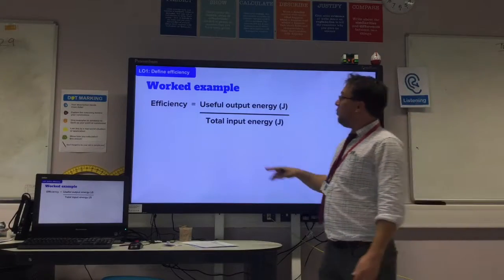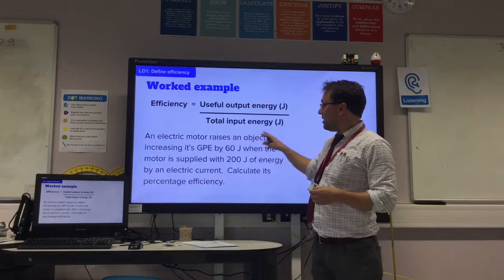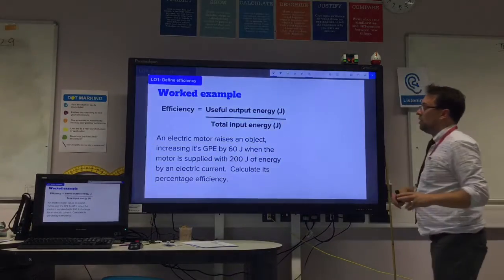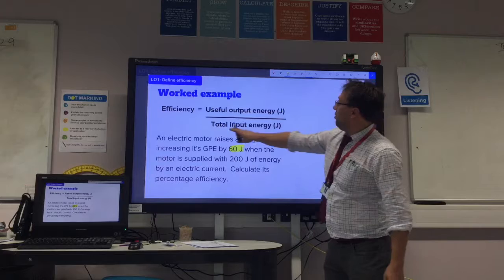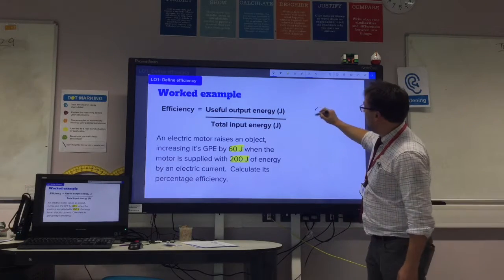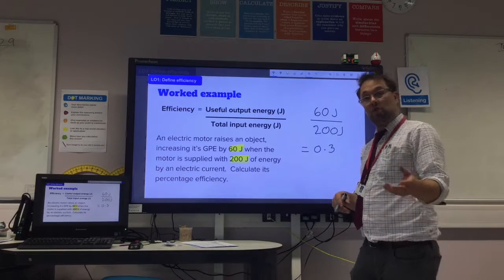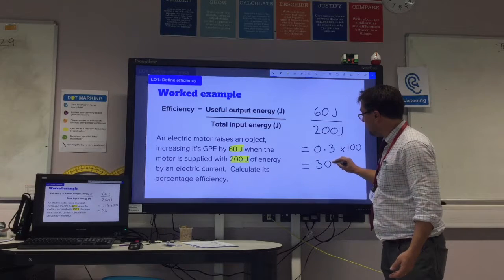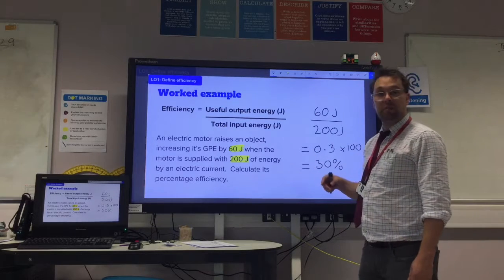Pepperell works out... efficiency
Short video with a worked example for calculating efficiency.